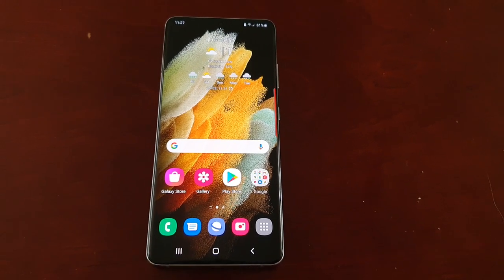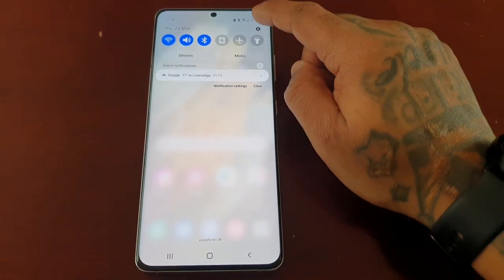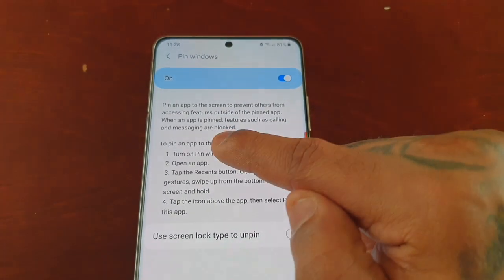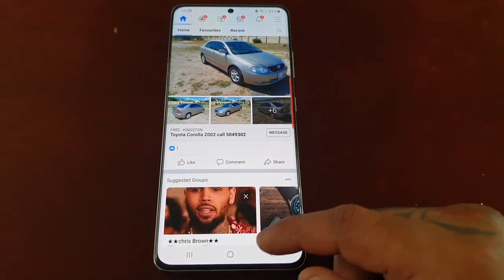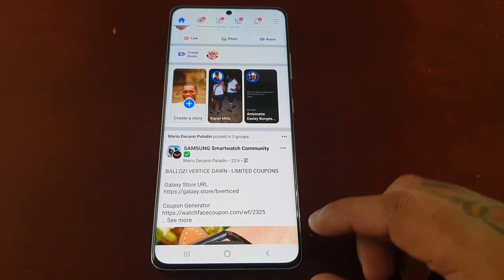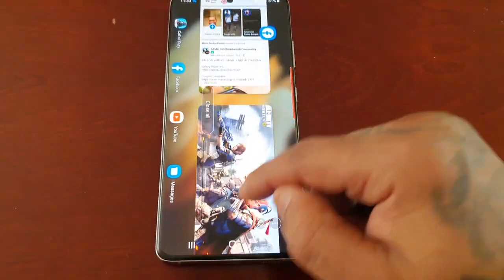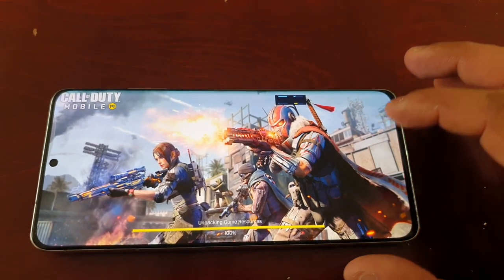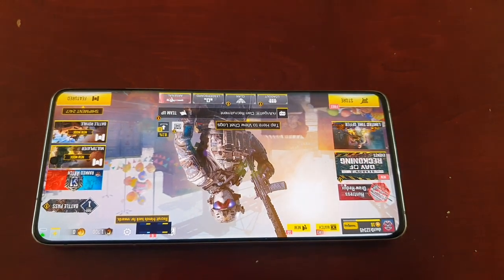Samsung Galaxy S21 Ultra Screen Pinning Pin Windows Very Useful Feature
hi android doctor here again with another video and today i will be showing you how to use the screen pinning feature!!
You can pin an application to the screen of your device. This feature locks your device so the person using it has access to only the pinned application